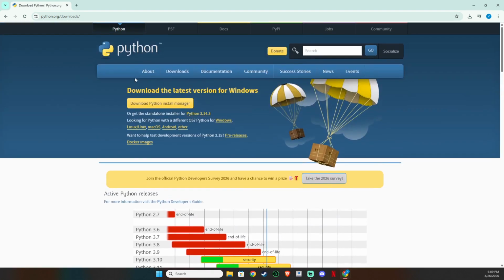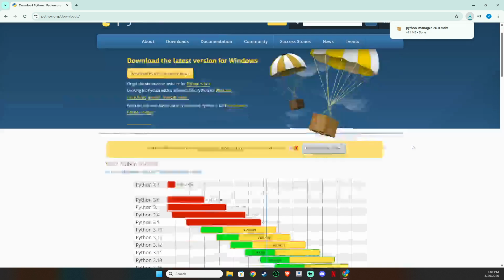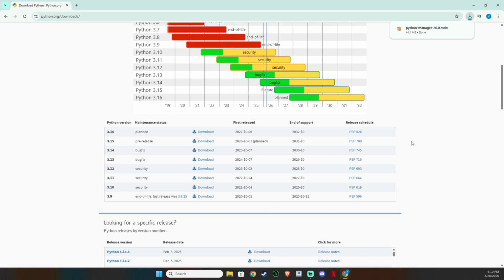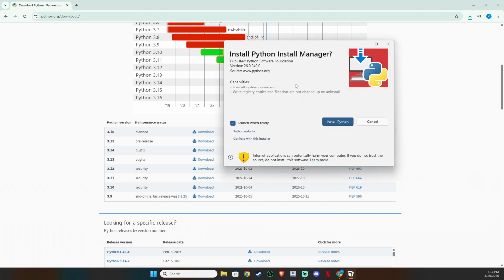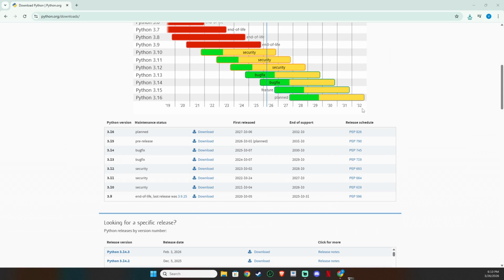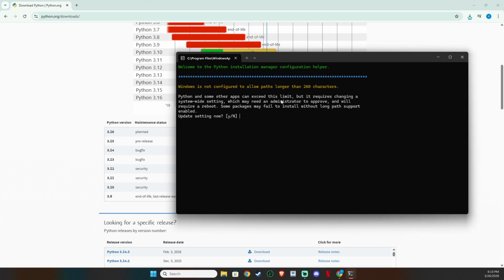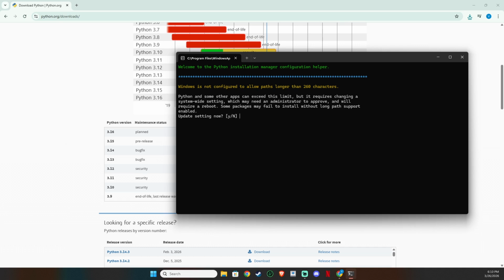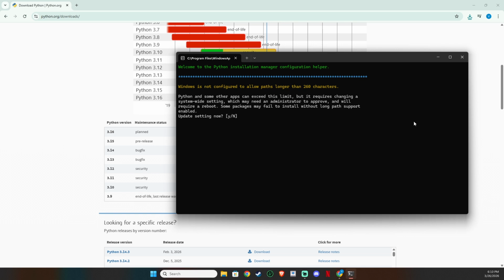How to Install Python on Windows 11 [2026 Full Guide]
In this video, we show you exactly how to install Python on Windows 11 to set up a robust environment for programming and development. Mastering the installation of this versatile language improves your ability to execute scripts, manage data, and utilize a vast library of open-source software packages.

We explore the utility of the official Python executable and the importance of correctly configuring environment variables during the setup process. By ensuring the software is properly integrated into the system path, we enable seamless command-line access and verify that the interpreter is ready to communicate with your preferred code editors and development tools.